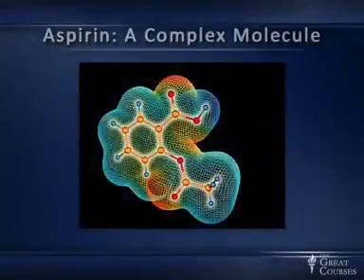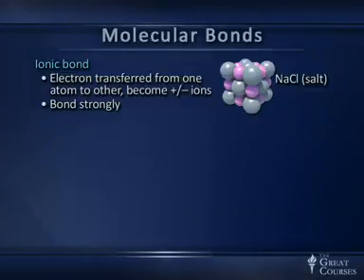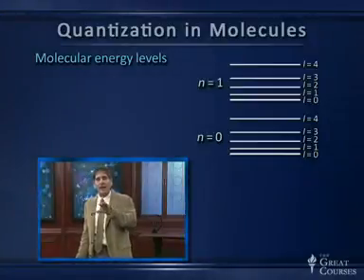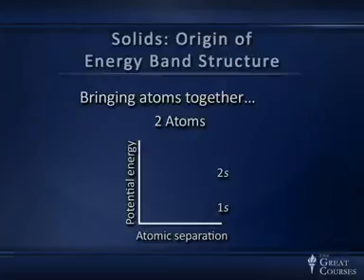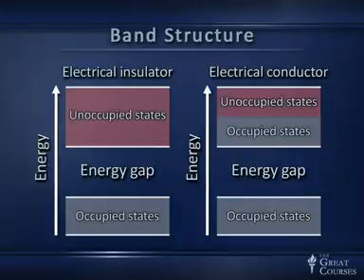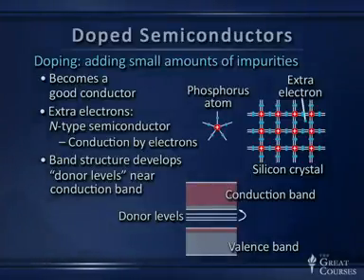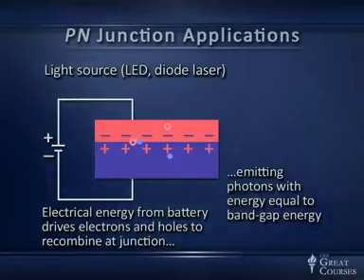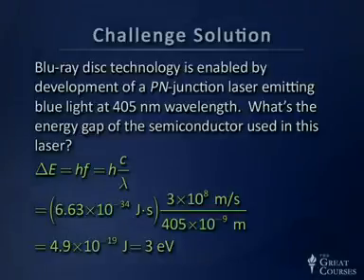Molecules And Solids